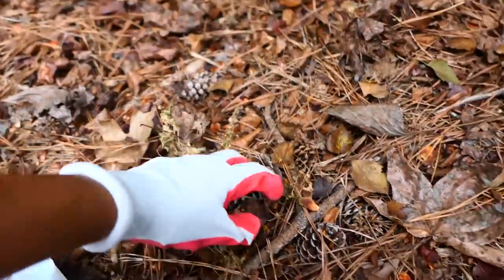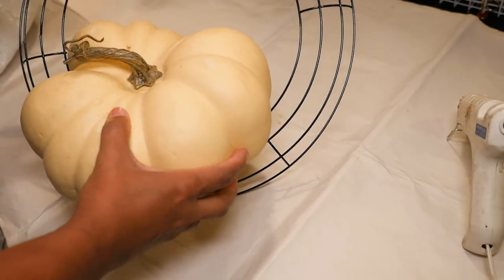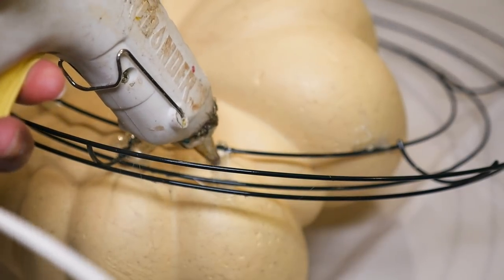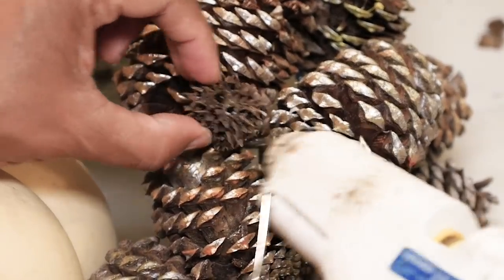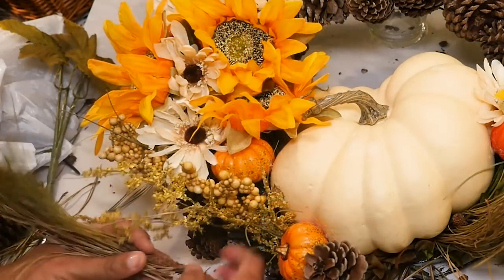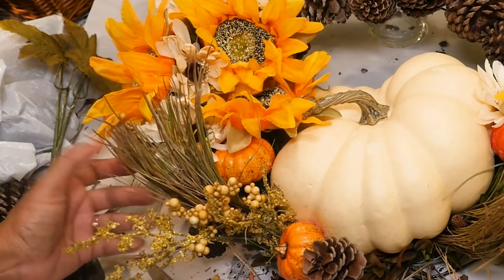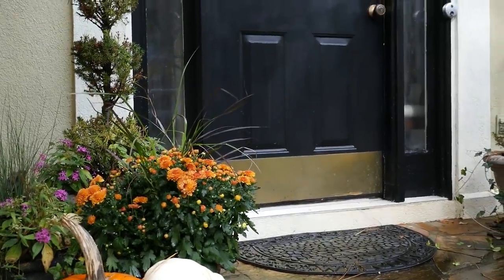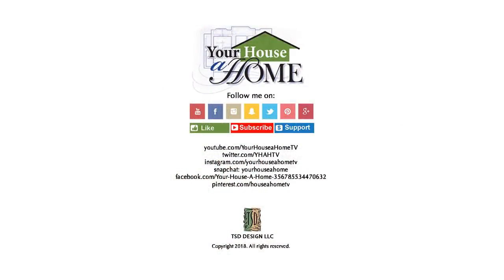Pumpkins & Pine Cones | DIY Fall Wreath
After cleaning my yard, I made this beautiful Fall wreath for just $12 using my yard waste and a few items from Walmart.